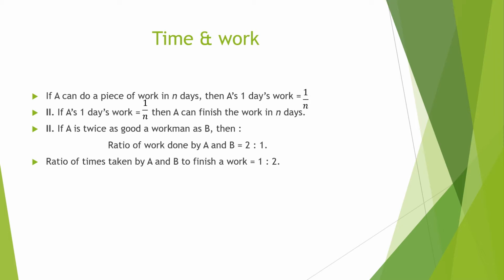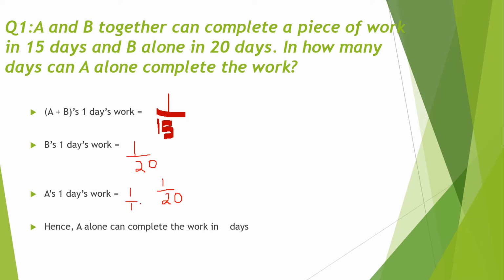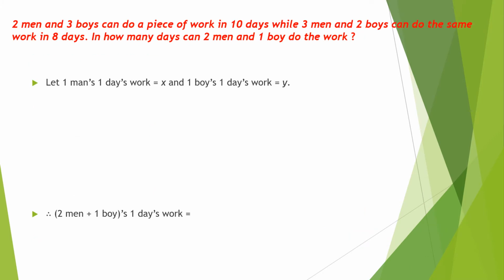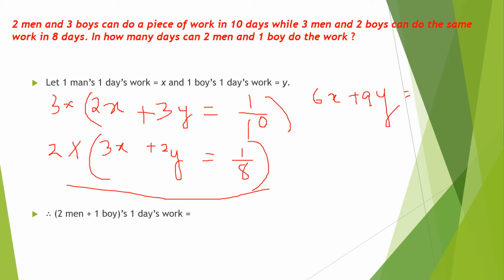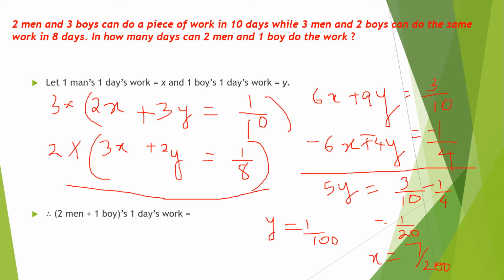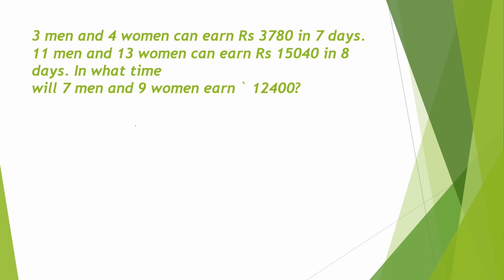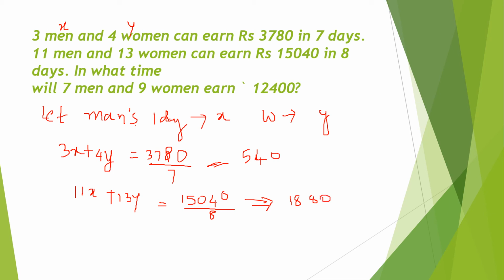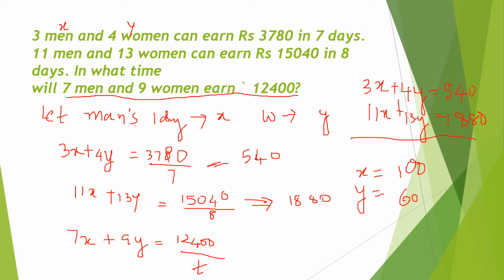Time & Work aptitude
Aptitude-solved questions  from quantitative aptitude for competitve examinations by RS Agarwal